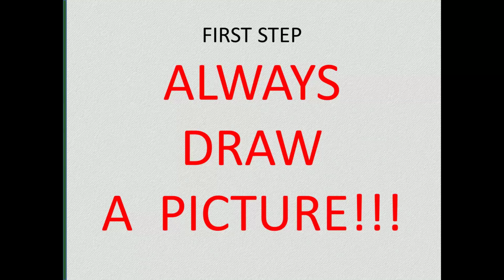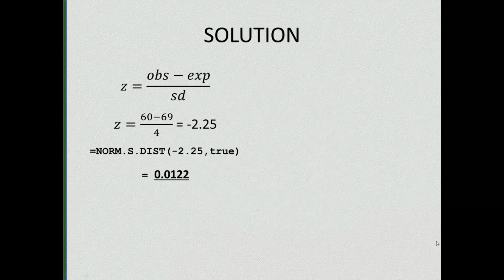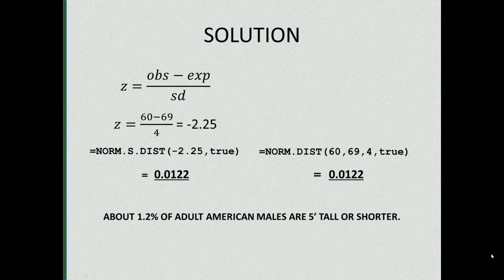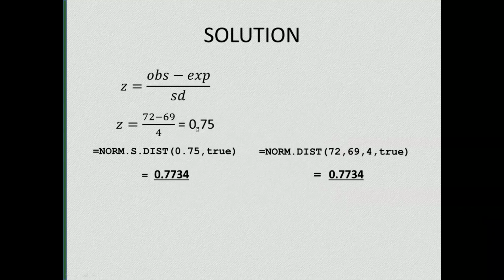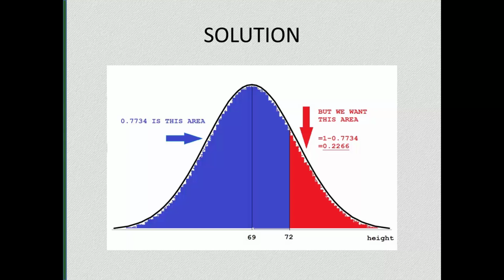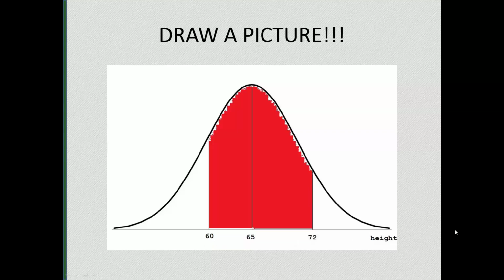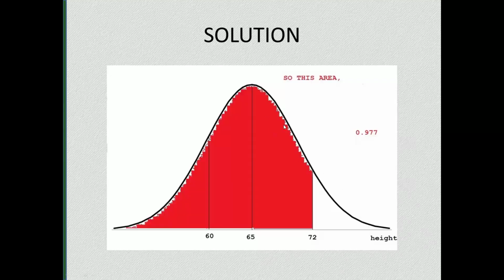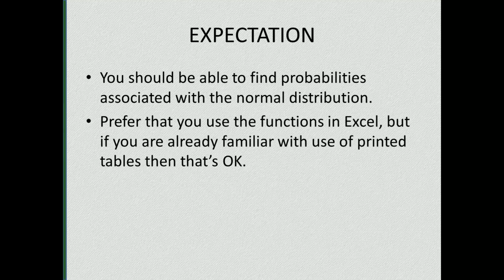Review Problems on the Normal Disribution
A couple of review problems to help you understand computations associated with the normal distribution.